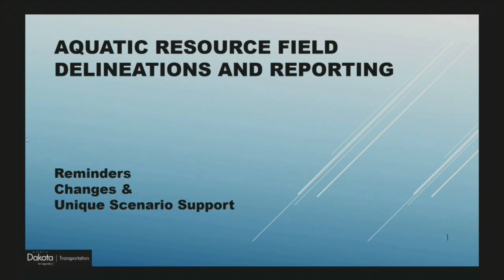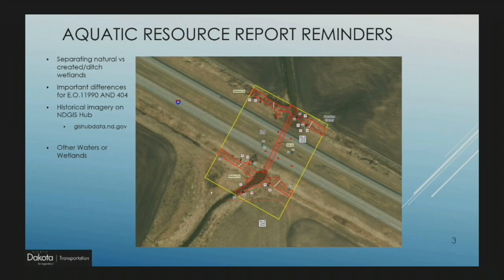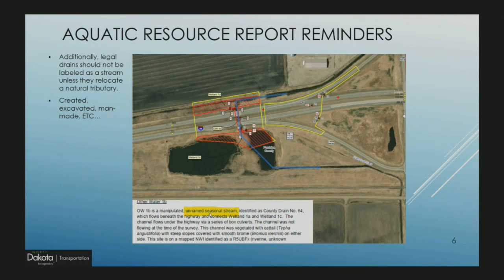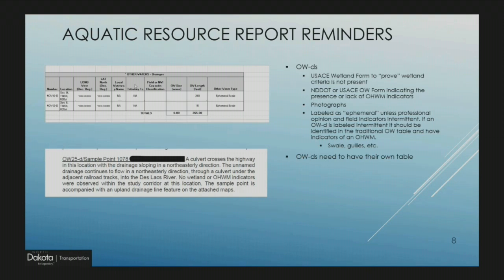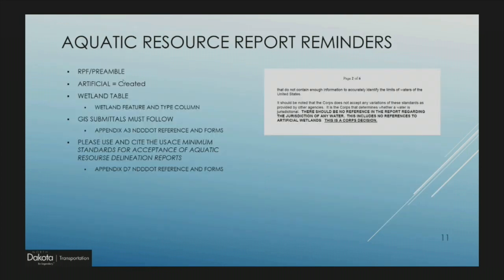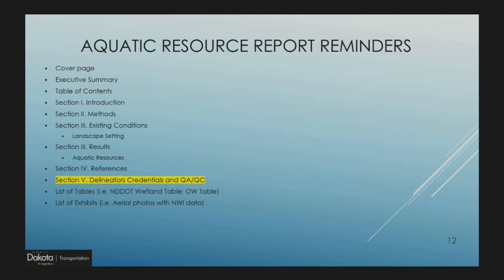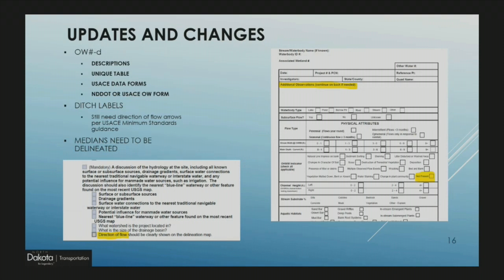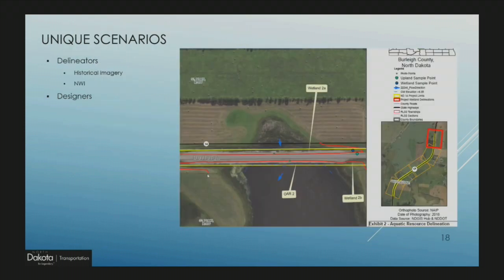2021 NDDOT CPD Conference Russ Senske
2021 NDDOT CPD Conference Russ Senske